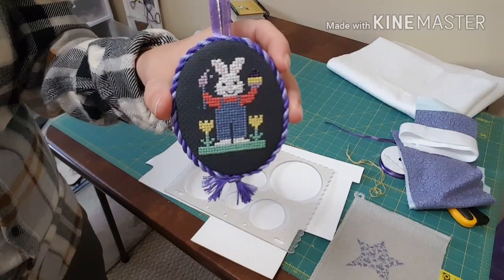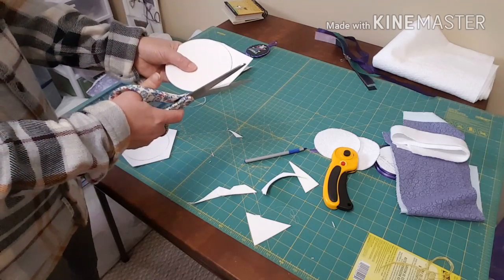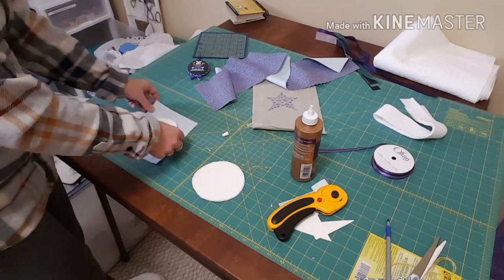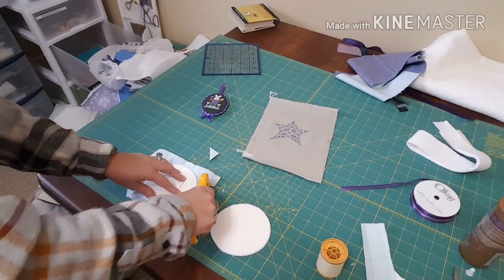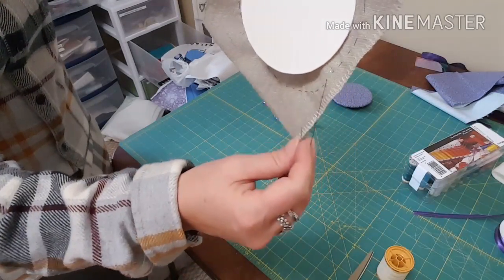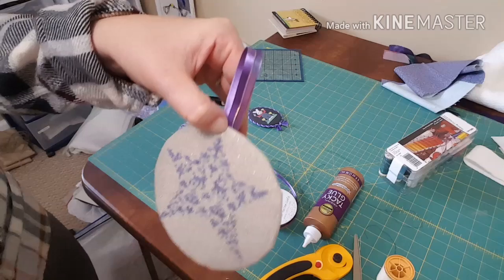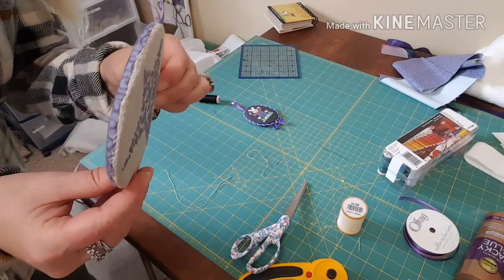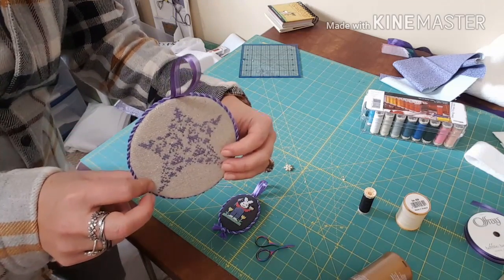How to finish a cross stitch pieces into a round or oval ornament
In this video I will show you a step by step tutorial for finishing your cross stitch pieces into ornaments.  These can be given as christmas gifts or for your own tree. You can decorate your home or hang these anywhere.  Supplies can be purchased at Hobby lobby, Joanns, or online.  Listed below are other Tutorials for finishing your projects. By sharing this video, I hope you enjoy the process of making some great ornaments.  Happy stitching🌻